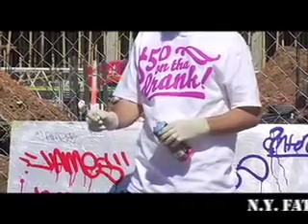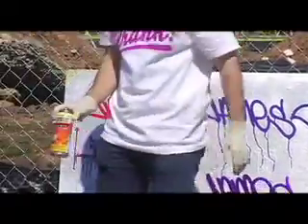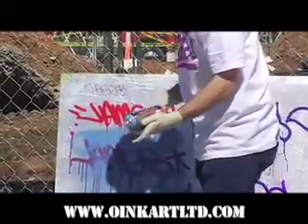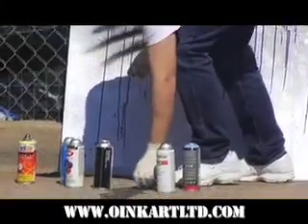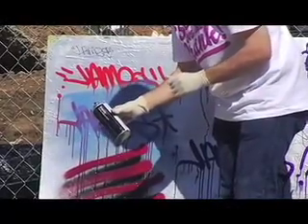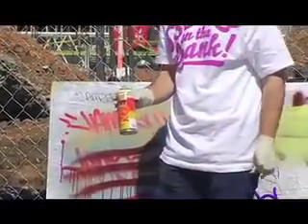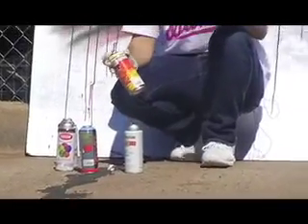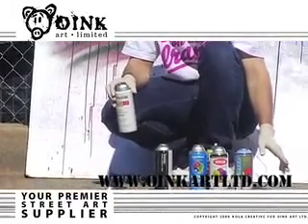Cap Test Series - NY Fat - OinkArtLtd.com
The first in our series of cap tests. We try out the NY Fat cap on Montana, Ironlak, Color Place, Belton, Rustoleum, Krylon and Molotow to see what works and what doesn't.